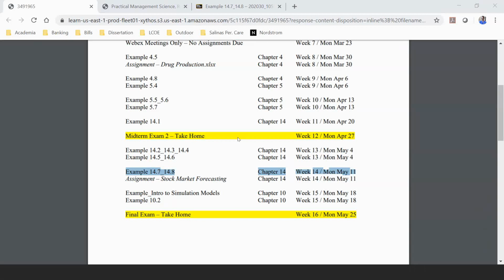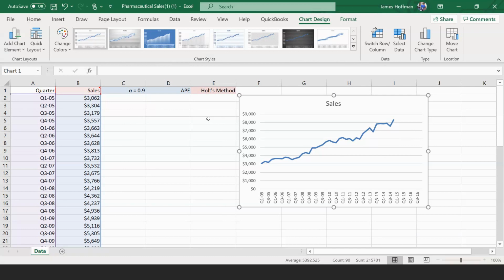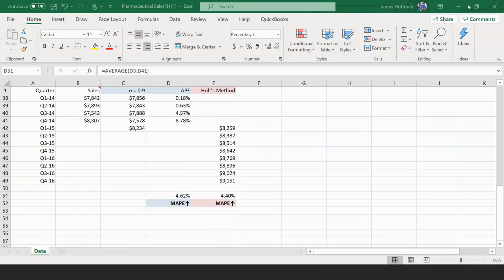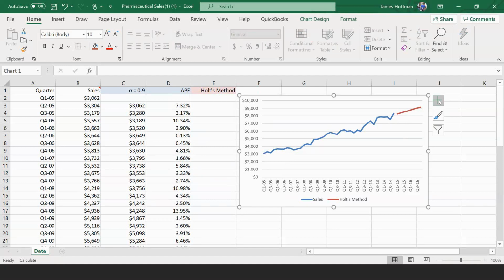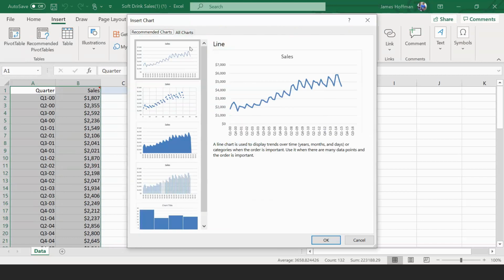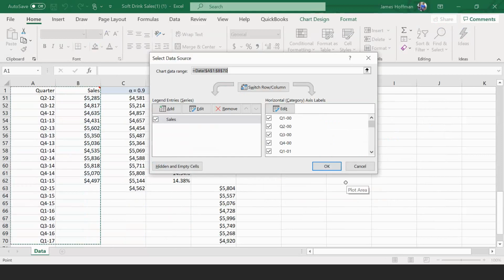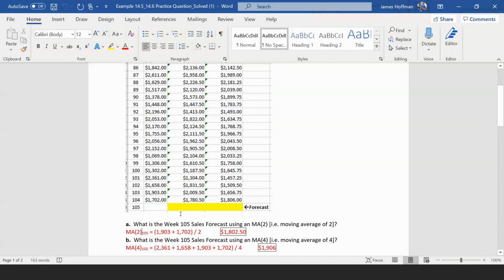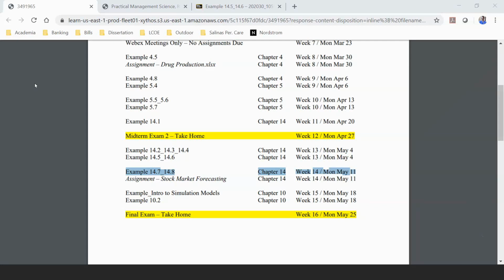BUS 272 050420